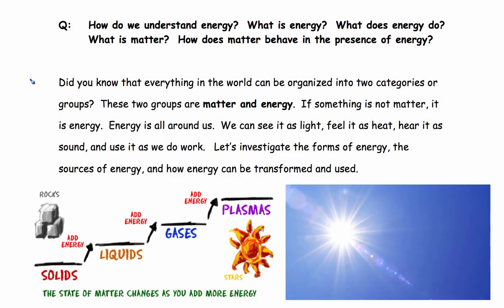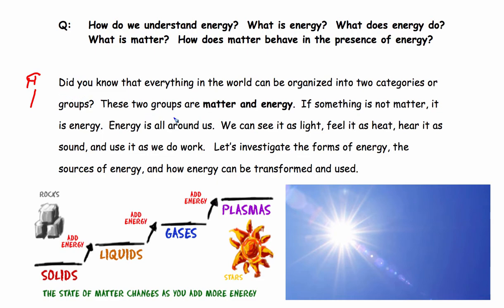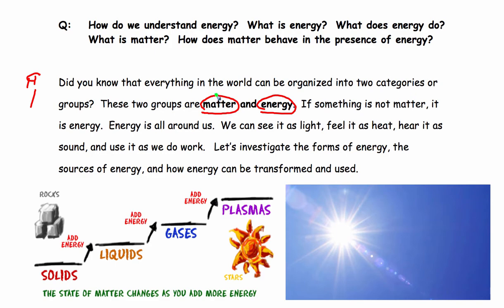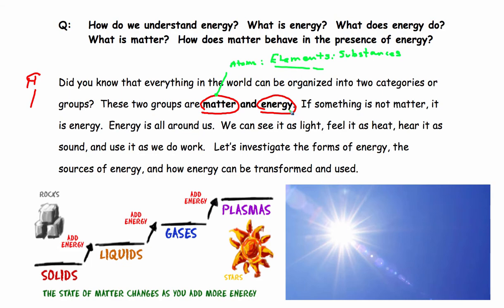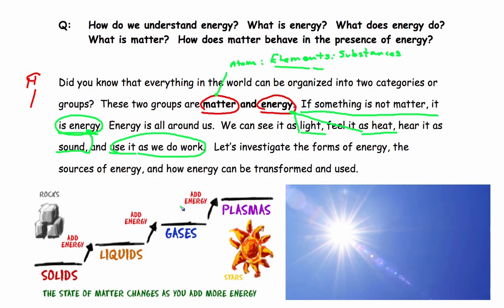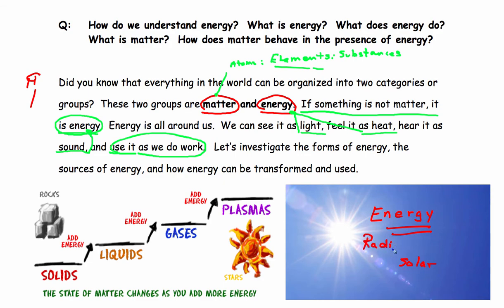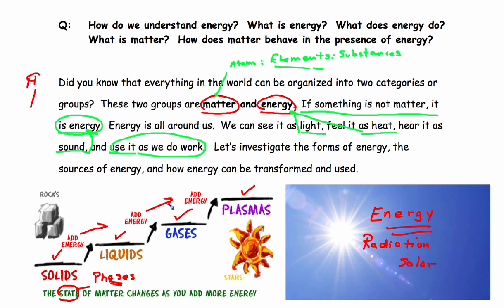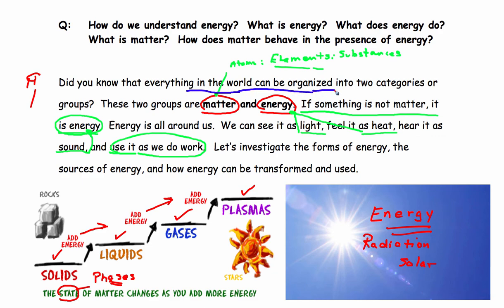V. 17 Matter or Energy?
This is an introductory clip to get us thinking about energy.